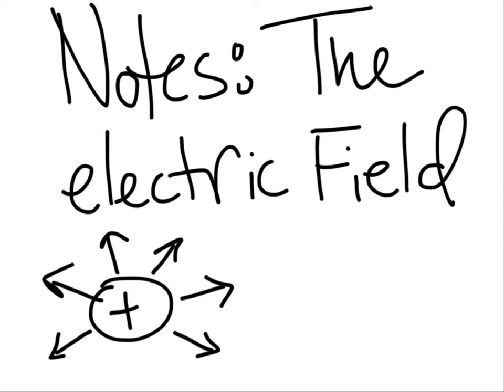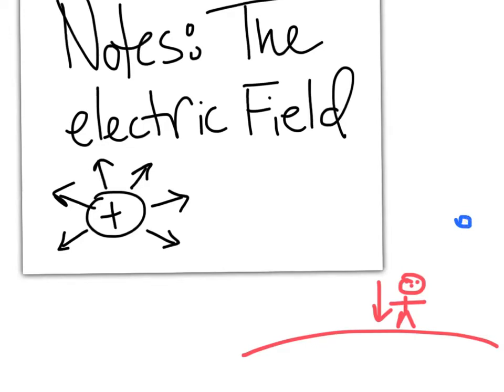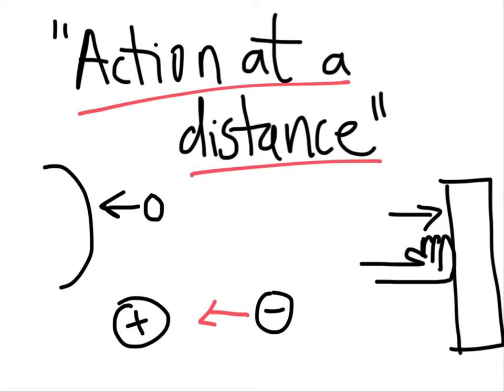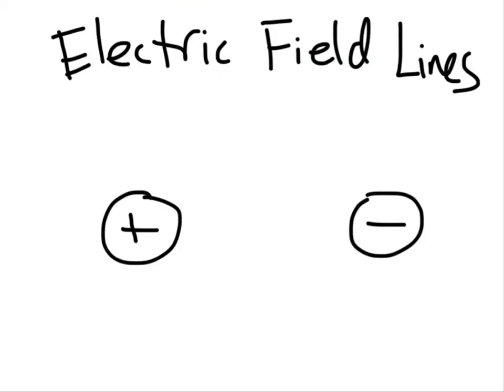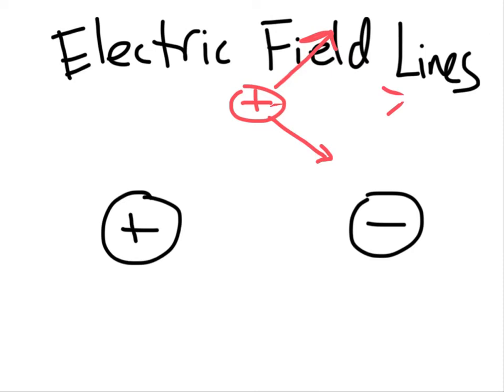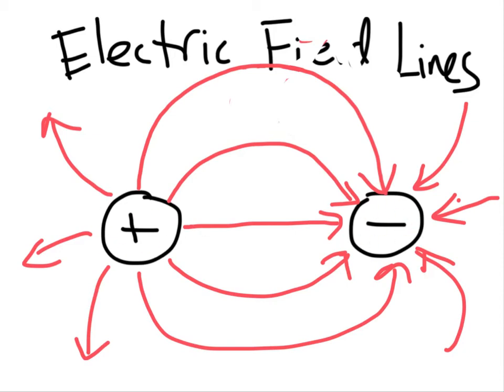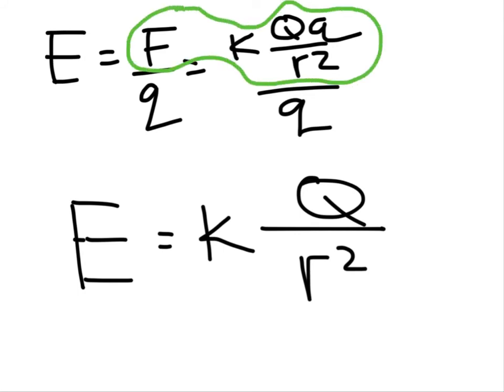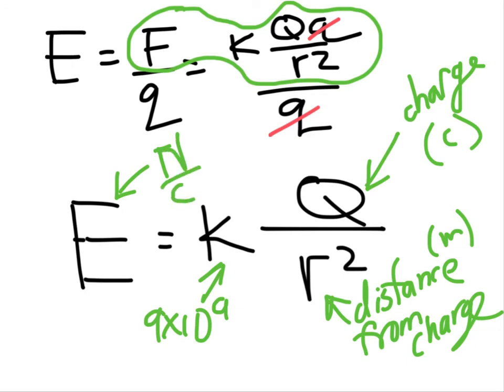Electric field notes